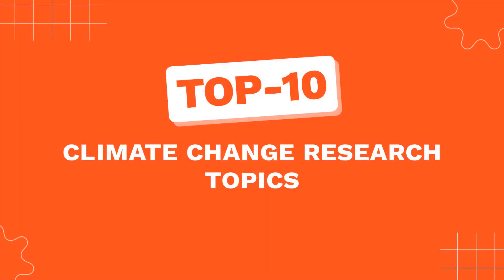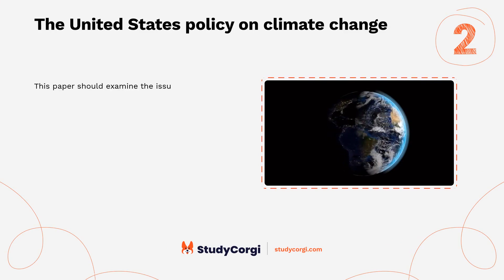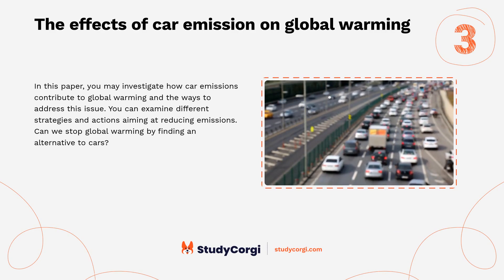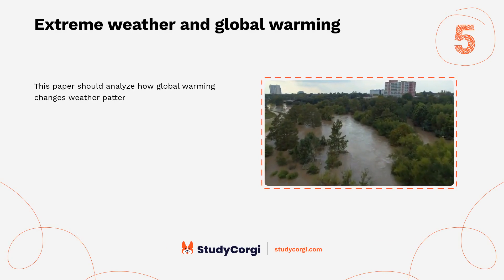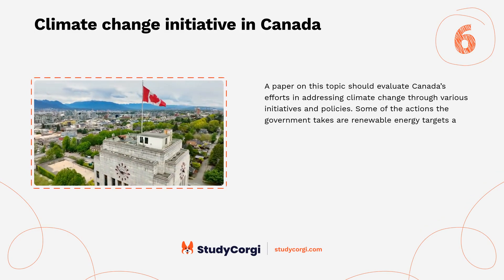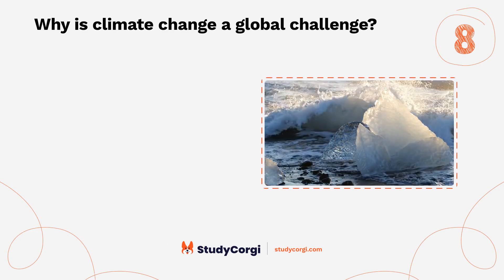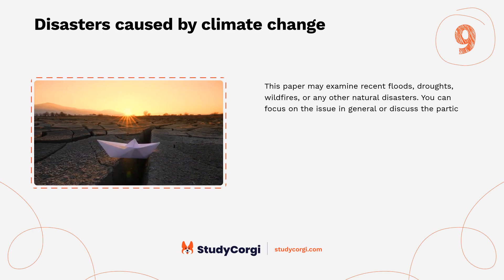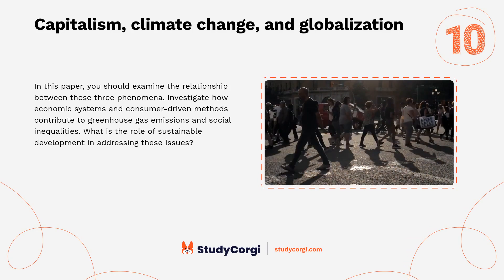TOP-10 Climate Change Research Topics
Are you looking for some inspiration for your next research project? Do you want to find topics to write about? If so, you've come to the right place! In this video, we will share the top-10 Climate Change research topics. You will learn all there is to know about this field and how you can contribute to the advancement of knowledge. Whether you are a student, a teacher, or a researcher, this video will help you find your passion and spark your curiosity.

📝 Voice-over list:
👉 00:09 → Tree planting and climate change
👉 00:32 → The United States policy on climate change
👉 00:53 → The effects of car emission on global warming
👉 01:15 → Global warming and ozone depletion
👉 01:36 → Extreme weather and global warming
👉 02:01 → Climate change initiative in Canada
👉 02:23 → Health issues caused by climate change
👉 02:46 → Why is climate change a global challenge?
👉 03:07 → Disasters caused by climate change
👉 03:32 → Capitalism, climate change, and globalization